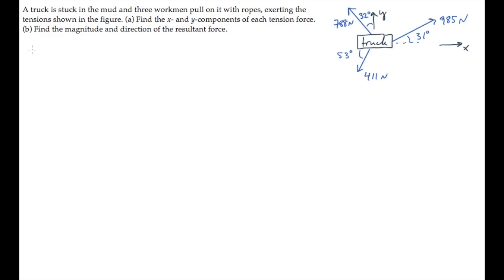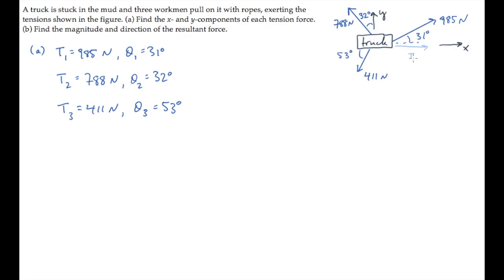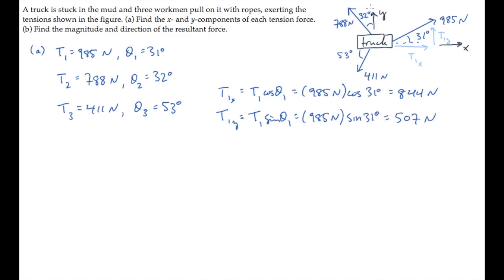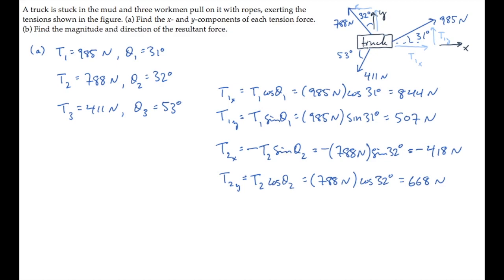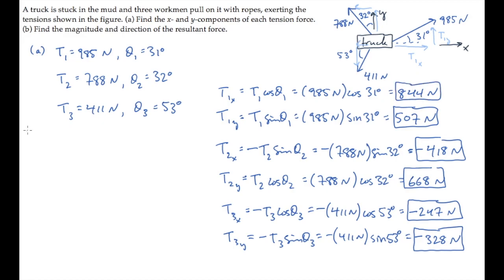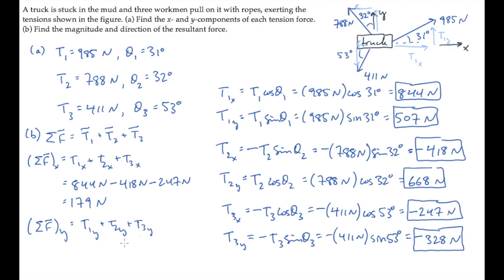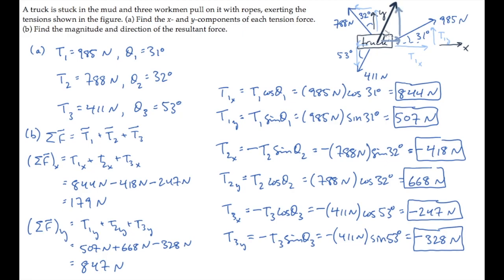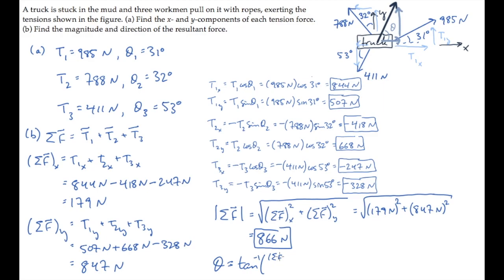Resultant Force: Level 2, Example 1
A truck is stuck in the mud and three workmen pull on it with ropes, exerting the tensions shown in the figure. (a) Find the x- and y-components of each tension force. (b) Find the magnitude and direction of the resultant force.